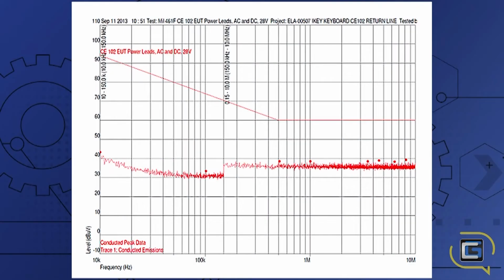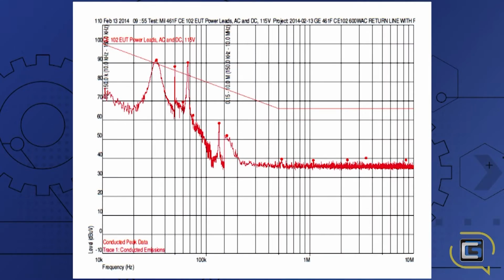EMC/EMI Test Findings | Jim on Engineering | Volume 2, Episode 7.5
Jim Shaw, Executive Vice President, and Matt Sprengler, Sr. Electrical Engineer, explain the most notable findings when testing for electro-magnetic compliance and the solutions to resolve them.